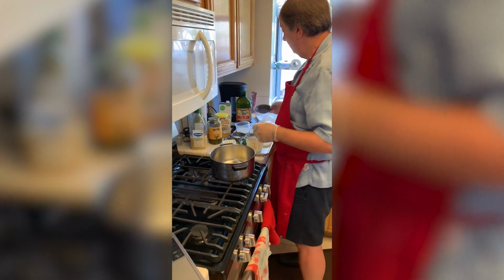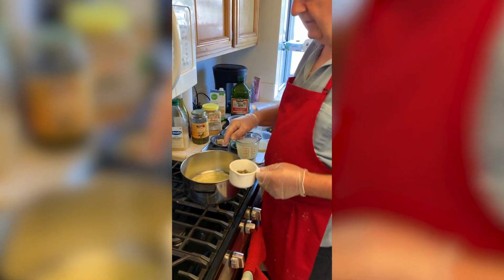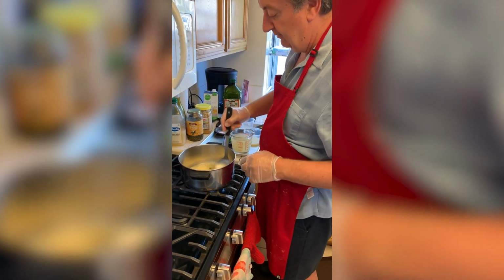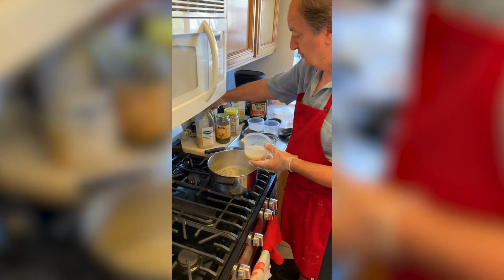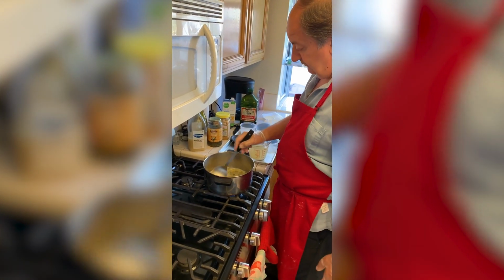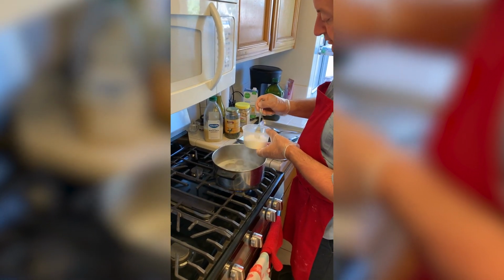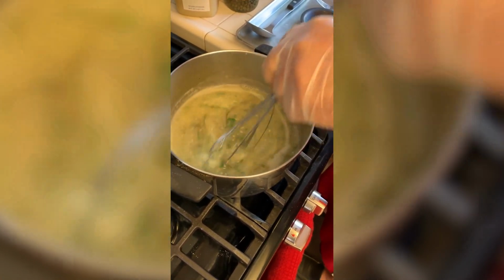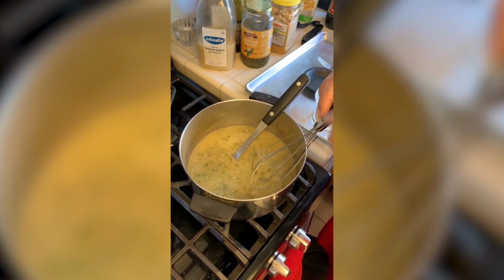Recipe with Umberto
Chicken Piccata Sauce Recipe!